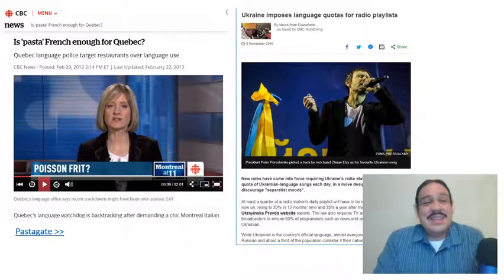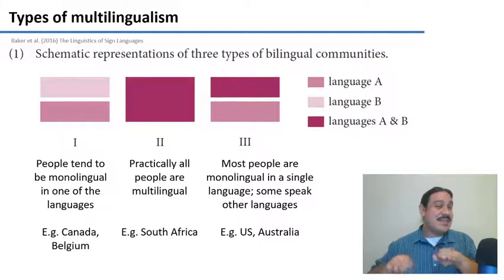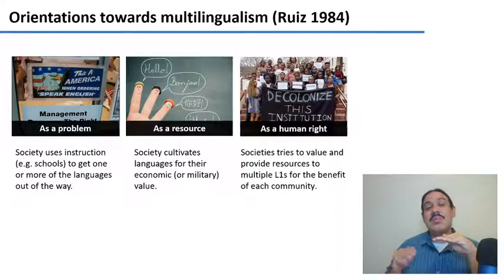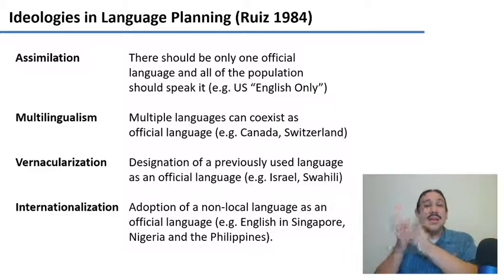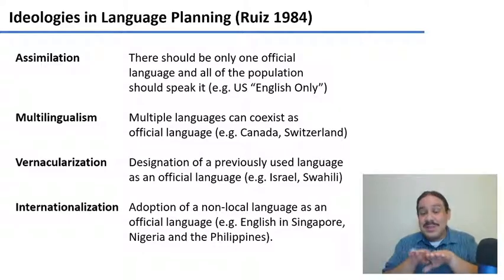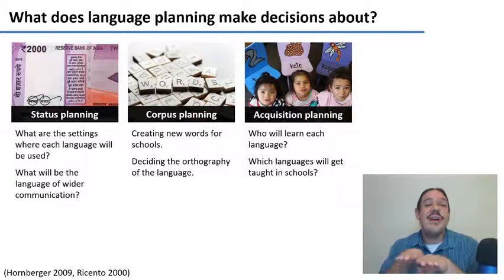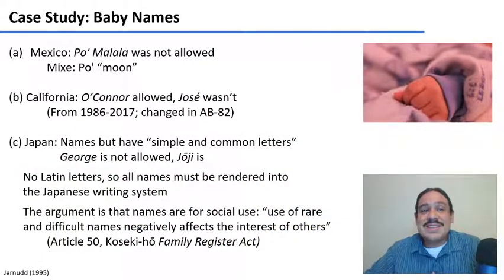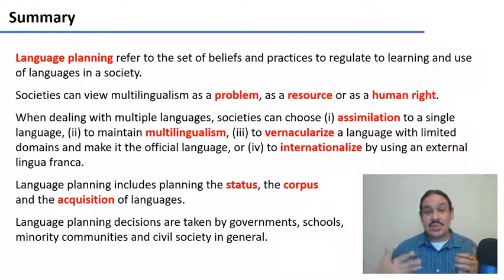Language Policy (IntroLing 2020F.W07.05)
Week 07, Video 05: Language Policy